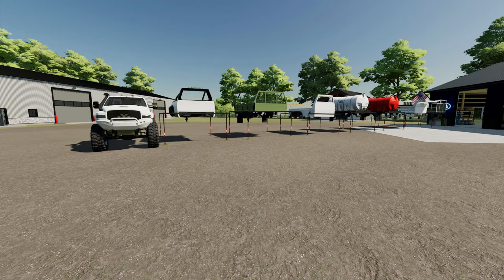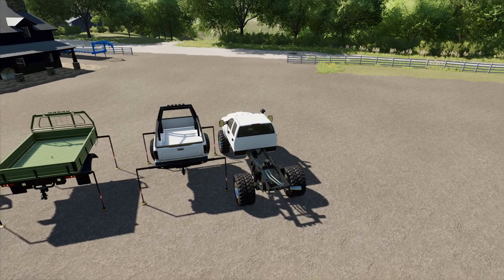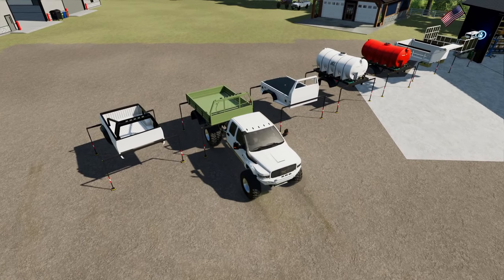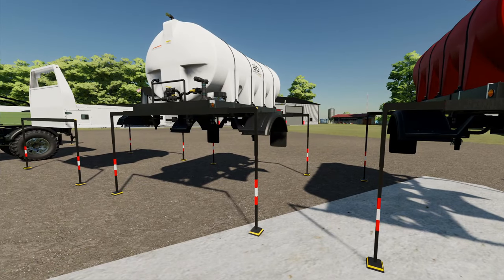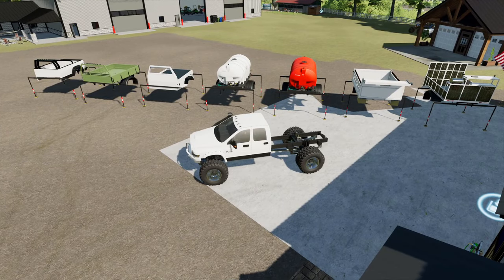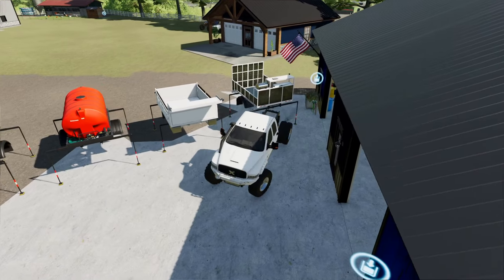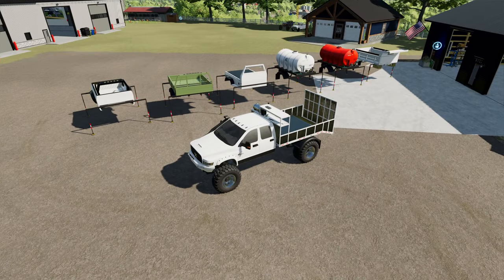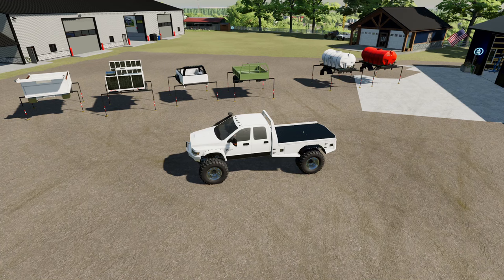Best Truck In The Game? | Farming Simulator 22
Jaxon Wanted to show everyone the truck he kept talking about